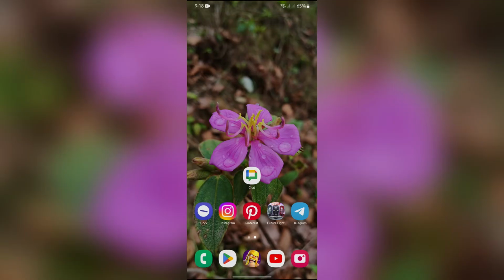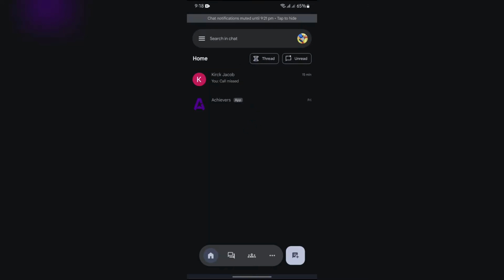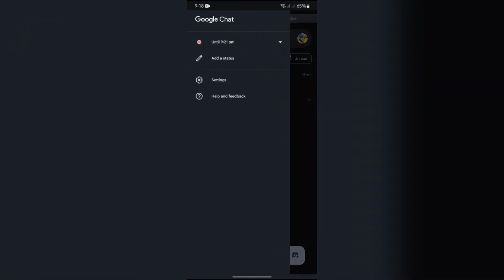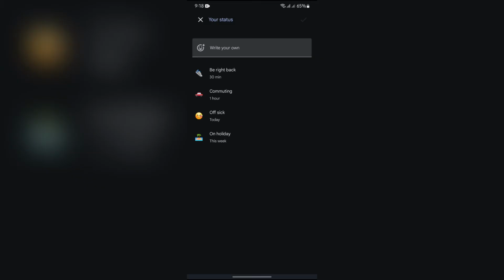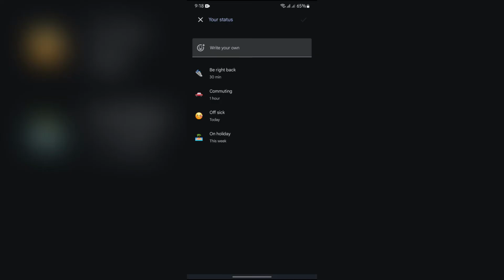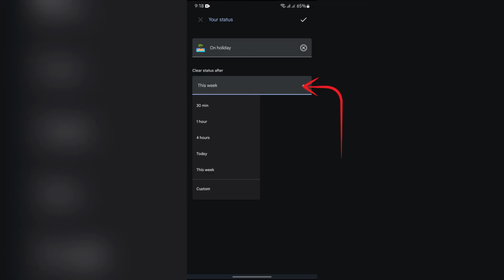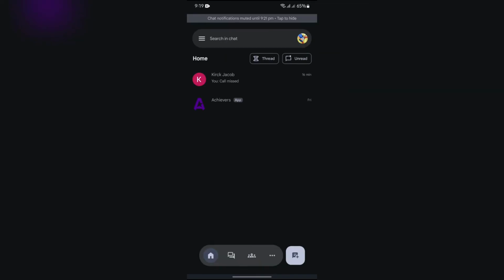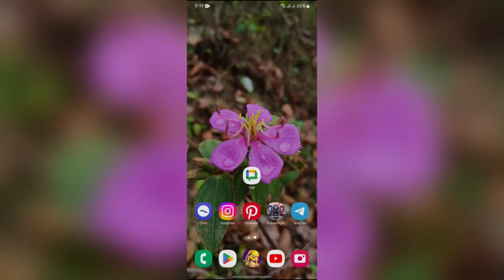How to Set Status in Google Chat 2024?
Let others know your availability with the status feature in Google Chat! In this guide, we’ll show you how to set your status so everyone knows when you’re online, busy, or away. Watch now and learn how to set your status in Google Chat for 2024!